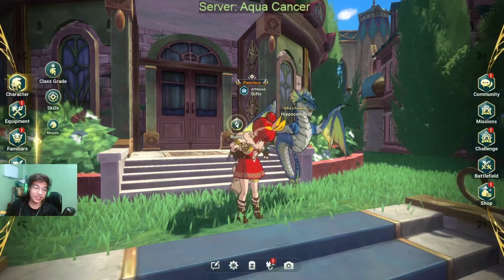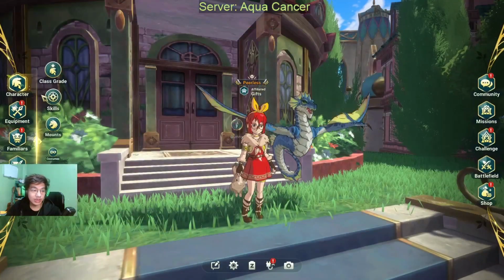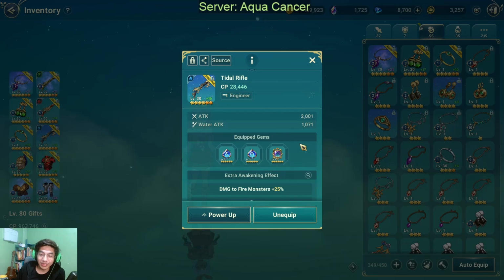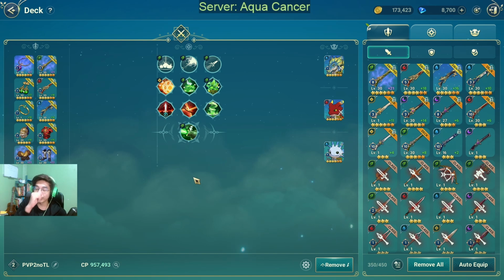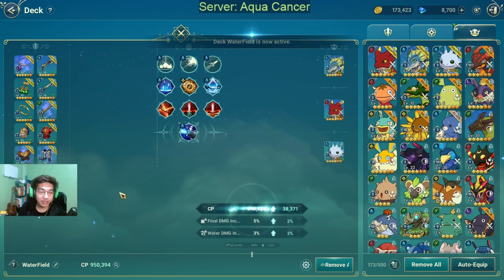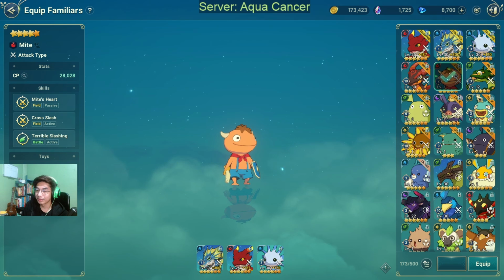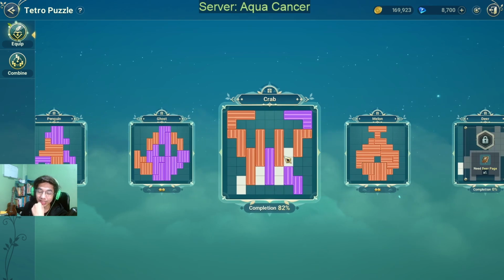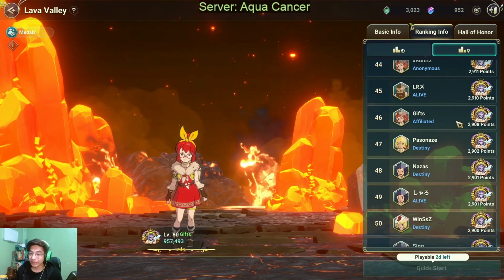Level 80 Engineer Character Showcase - Ni No Kuni Cross Worlds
Chapters
00:00 Intro
01:12 Equipments
07:33 Gems
09:30 Deck Setup
17:52 Familiars
21:21 Mounts
21:57 Other CP Bonuses
26:13 Outro